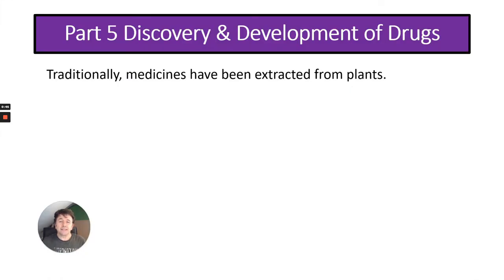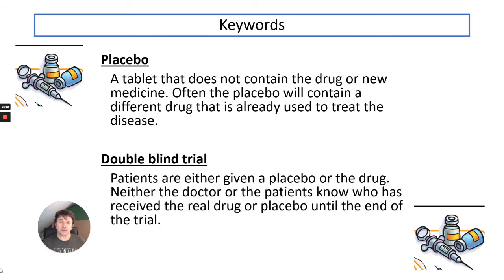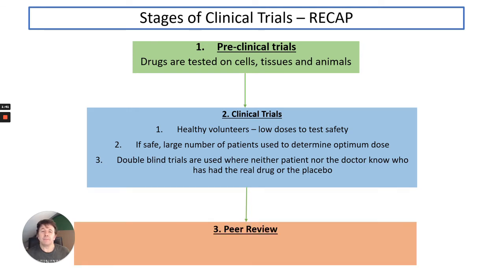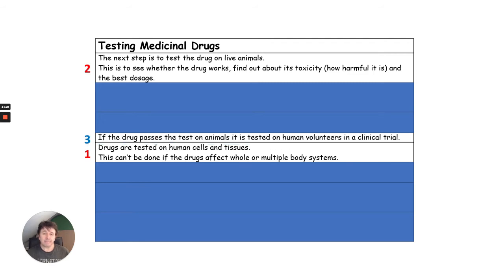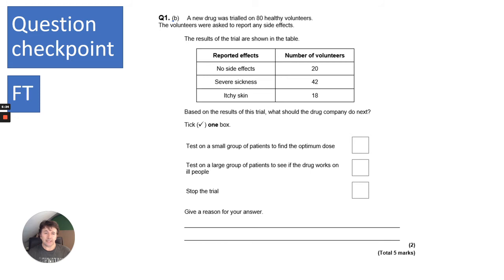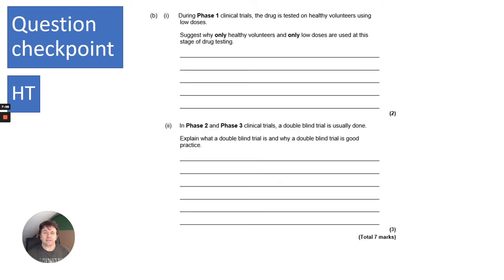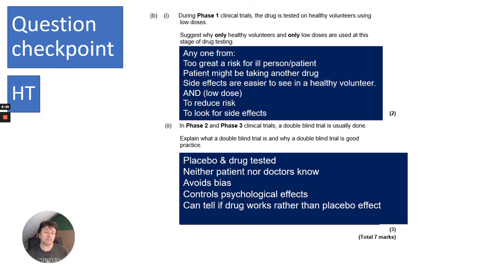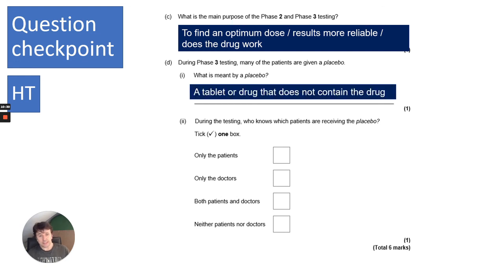Part 5 Discovery & Development of Drugs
Part 5 of a series of videos on Infection & Response for BOTH AQA GCSE Biology and Combined Science. Includes EVERYTHING you need to know. I've also included "Question Checkpoints" so you can practice your exam technique. DrBiology goes through the discovery and development of drugs.

Thanks to Ms Wolff for allowing me to use some of her fantastic slides!!